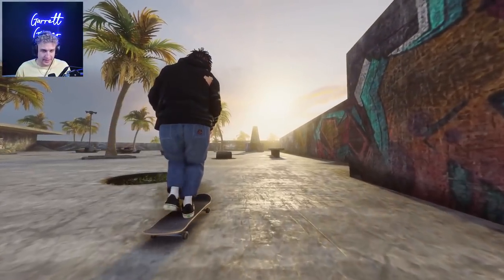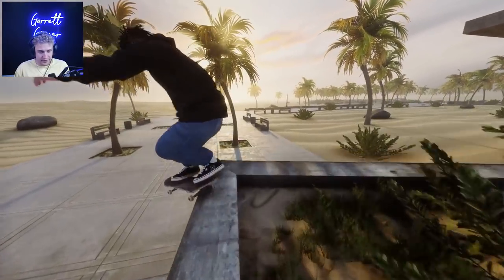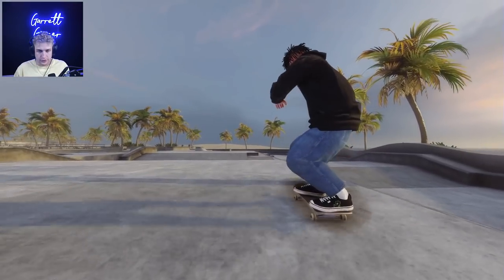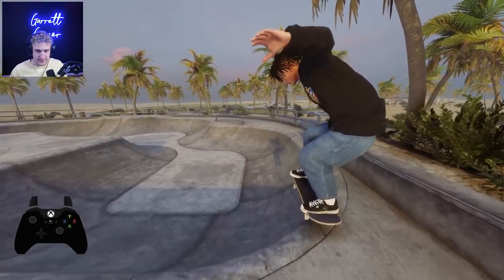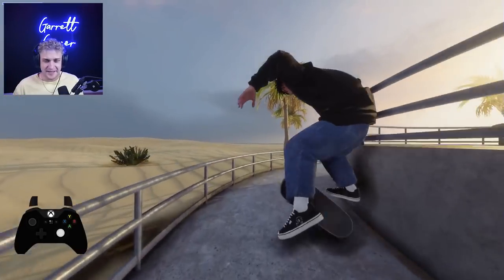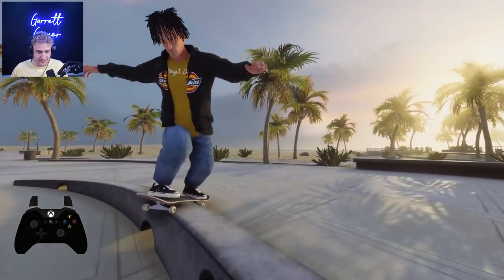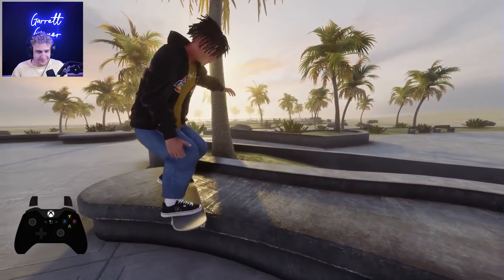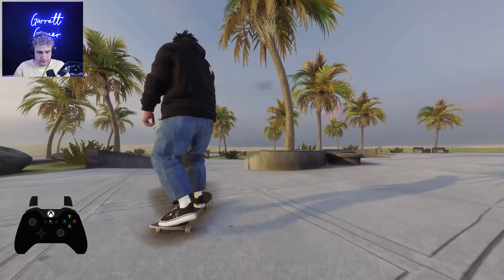One of Skater XL's BEST LOOKING Maps! (It's beautiful)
One of Skater XL's BEST LOOKING Maps! (It's beautiful). You guys know I love me a good looking Skater XL map, and this Venice Beach map is absolutely BEAUTIFUL! Something about the atmosphere and general ambiance of the map is amazing! It's also really cool having this map be a  real life skate spot that I've spent plenty of time at in real life, so to be able to recreate real life tricks that I've done in Skater XL is sick!

@garrettginner on all socials
Gaming insta: @garrettginnergaming

Oh, you're still reading the description? That's kinda weird. I guess I'll tell you a bit about myself. My name is Garrett Ginner, I like skateboarding, playing video games, and having fun. Now, I'm not actually good at any video games, so I spend a lot of my time playing action games like Skater XL, Descenders, Beam NG, Skate 3, etc. but I'm always looking for new games to play. Ok I really don't know what to type here so I'm just gonna stop. Bye now.

12 pack of ramen